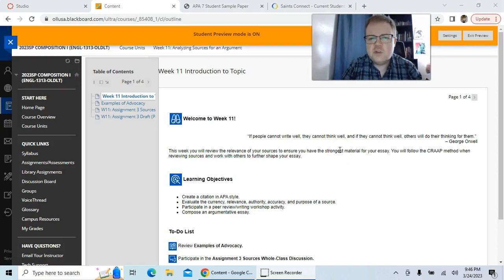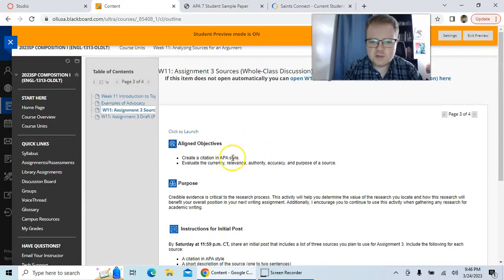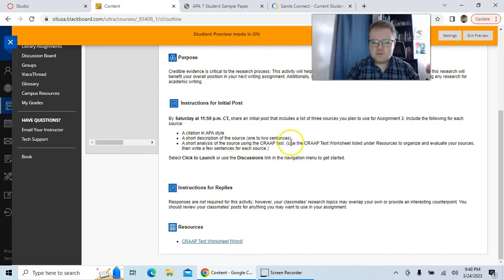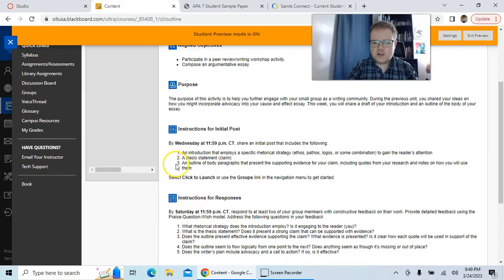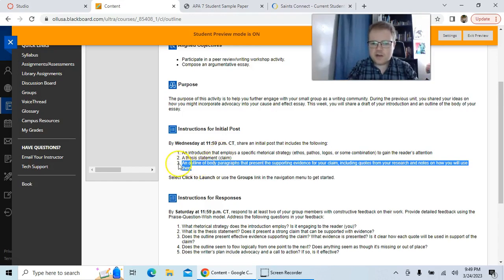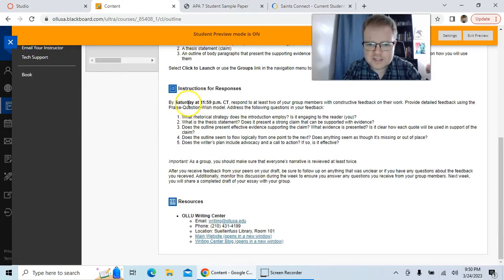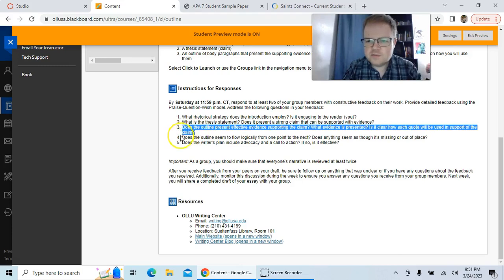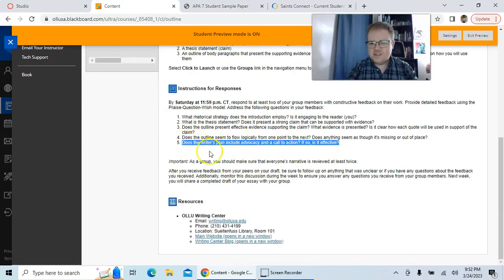Week 11 C1SW OLLU Instructions